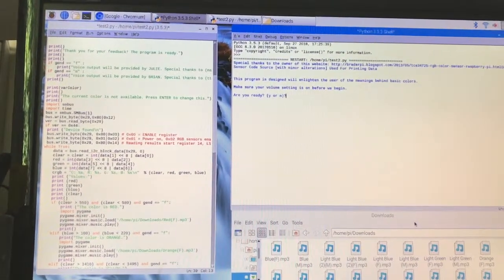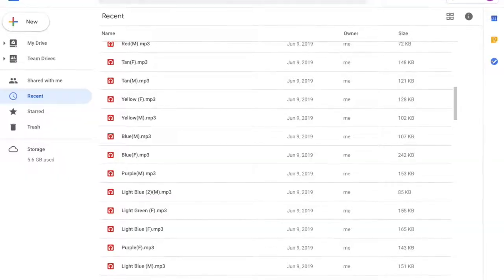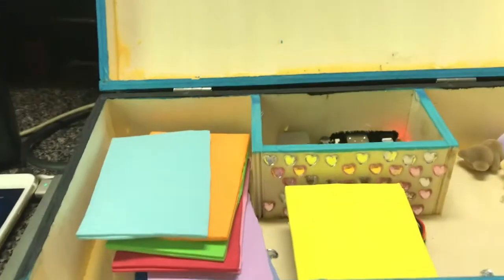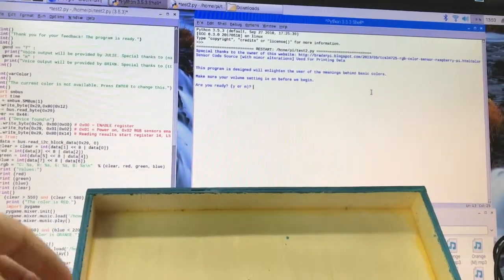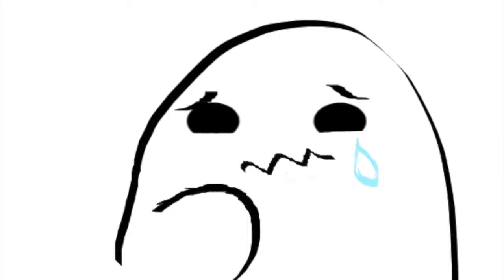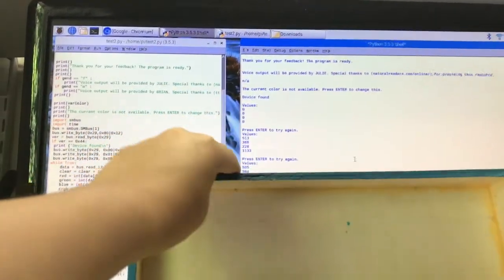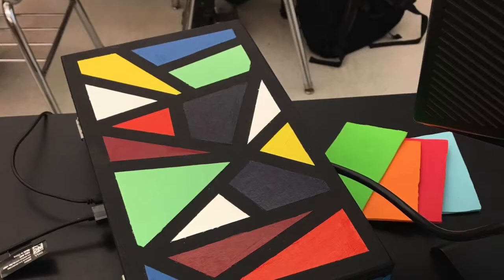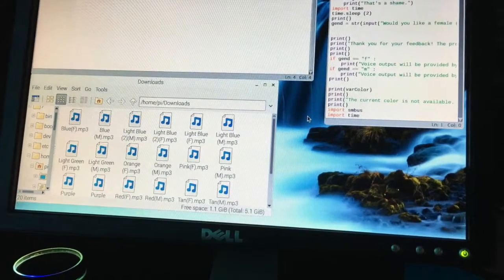RASPBERRY PI PROJ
Olivia's Computer Sci Project 2k19

I'm not good at video editing!!!

Special thanks to my computer science teacher for making senior year just a little bit more exciting.

Most of the images used in this video belong to me.